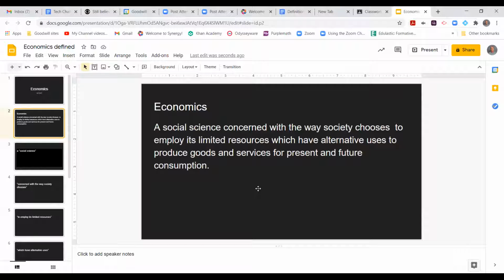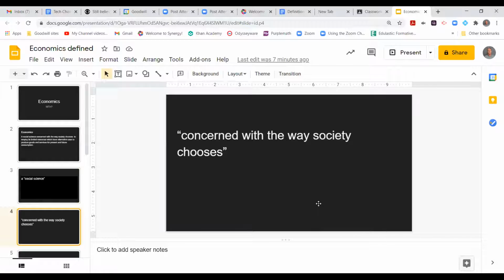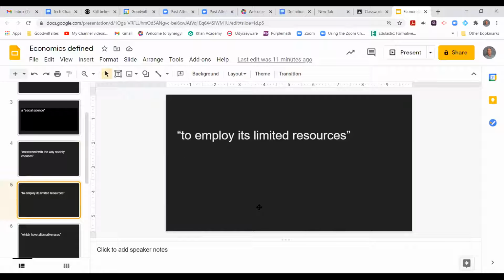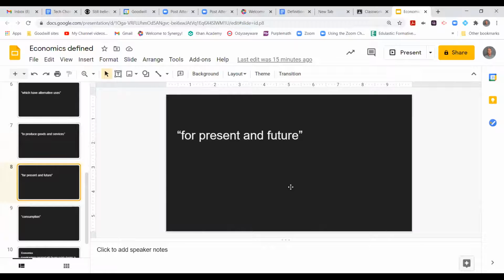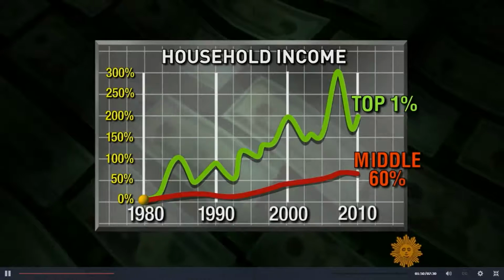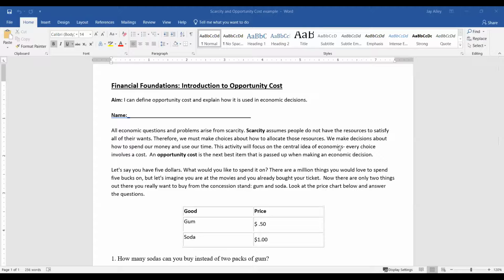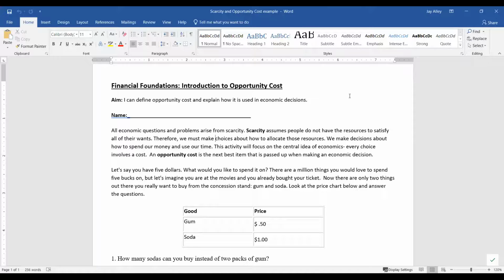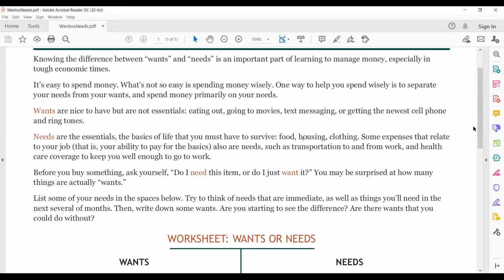Financial Foundations Day 1 zoom class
Defining "Economics"; what's your "American Dream"?